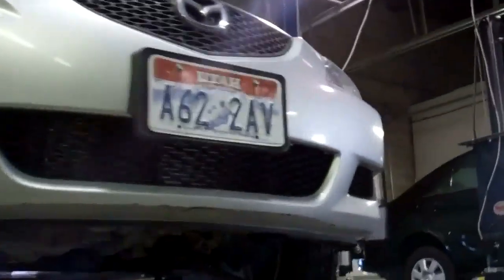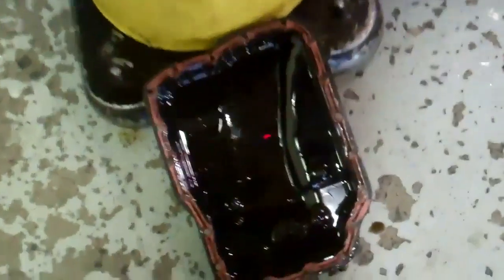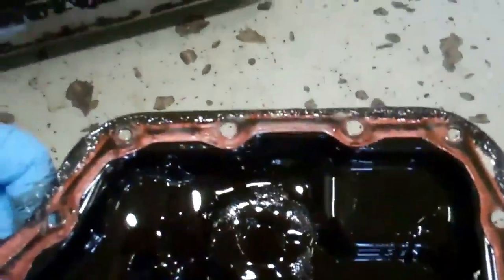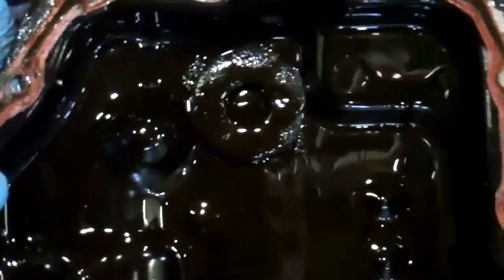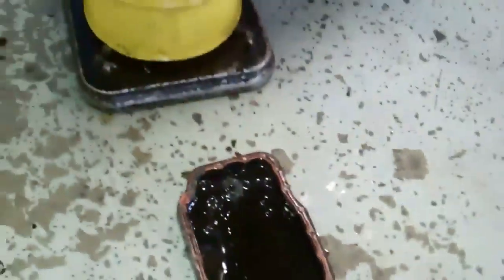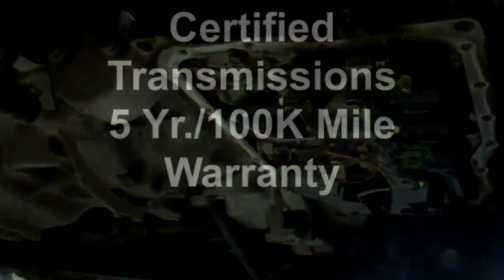Nick's Mazda 3 Transmission Show-N-Tell